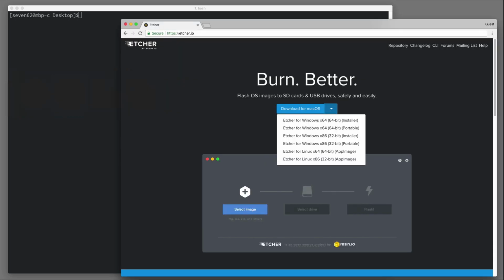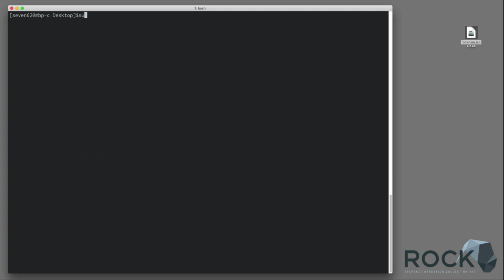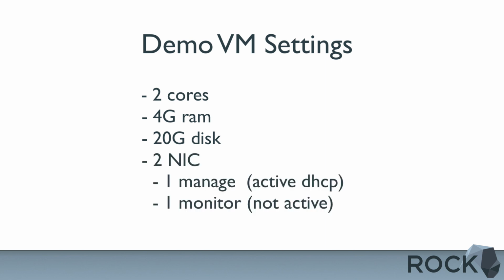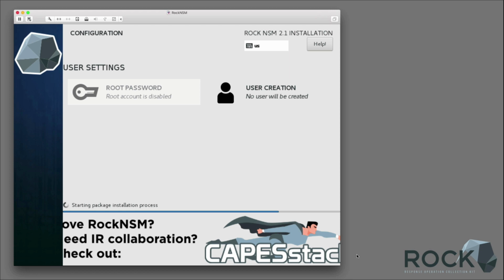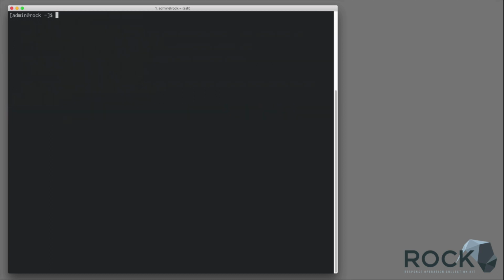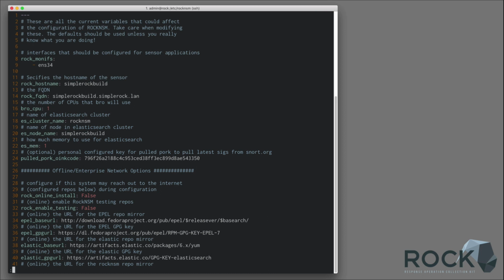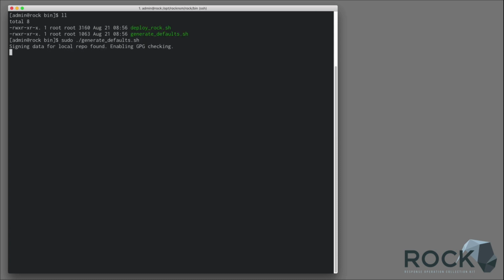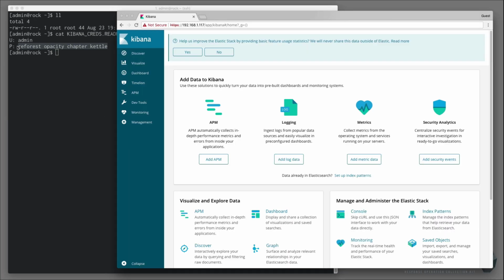ROCK@home part 2 - Installation and Deployment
This episode covers prep work / install / deployment of RockNSM.  This is the second of a 3 part series on how to use ROCK to collect network traffic data on your own network.

UPDATE: Part 3 Conclusion of the Series: Operate & Maintain